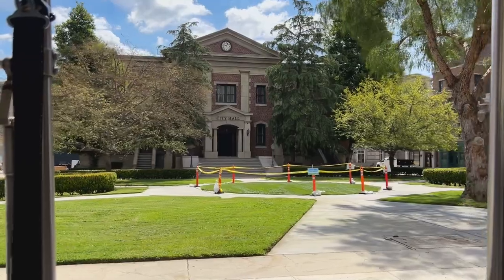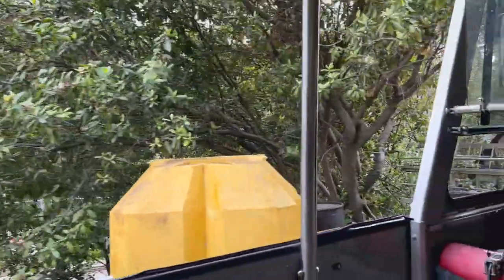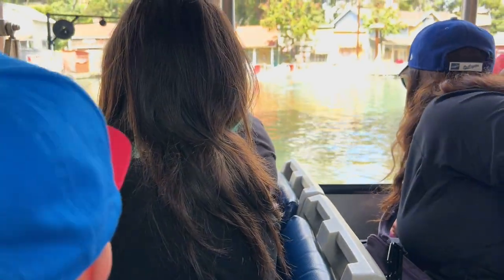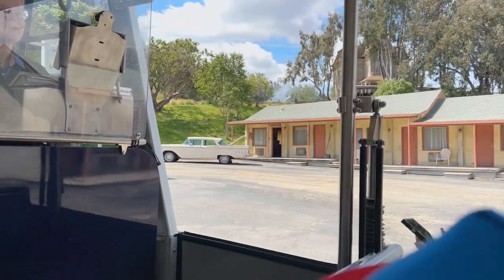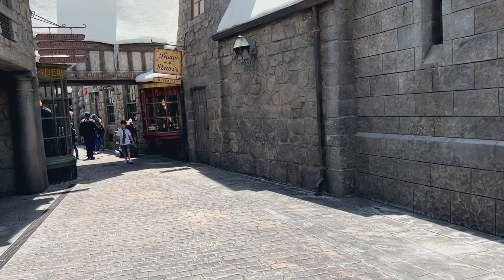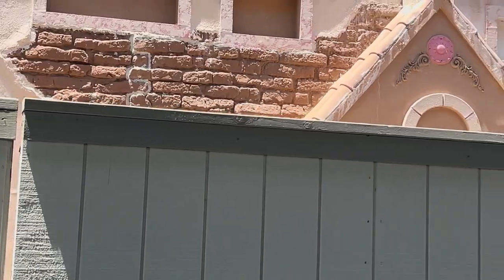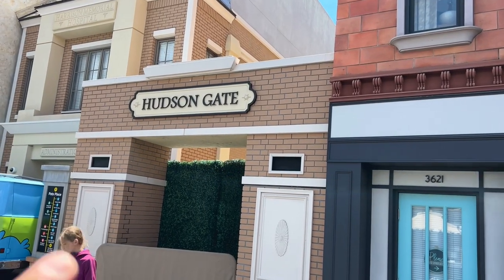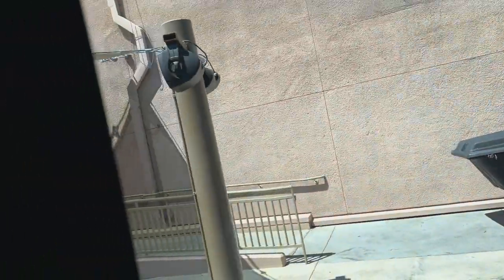Halloween Horror Nights 2023 Updates , What else is New at Universal Studios Hollywood?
Halloween Horror Nights 2023 updates, what else is new at universal studios Hollywood. Come with us to see what’s new for Halloween horror nights, let’s see what tents are up and guess what they could be and see what we might see on the tram. Also a new popcorn bucket is out. Do you have any guesses what the mazes might be?